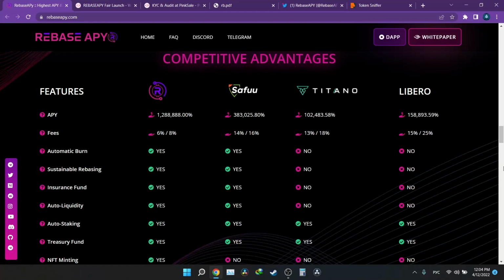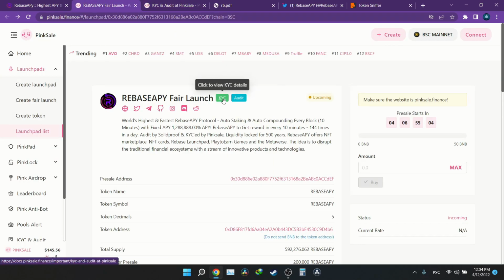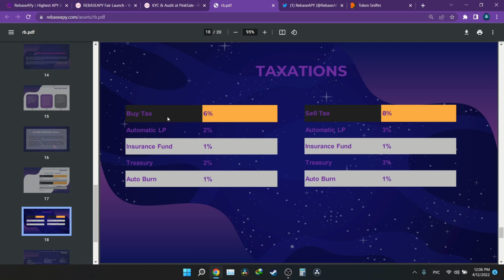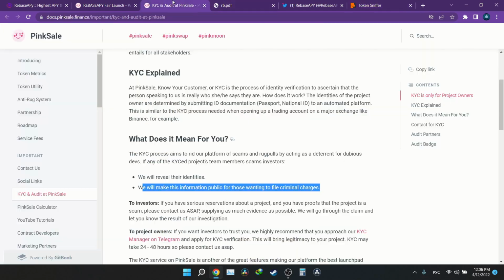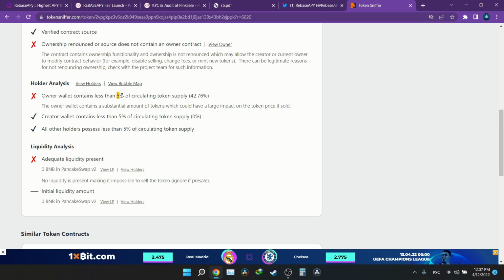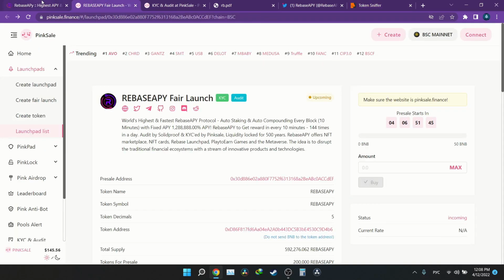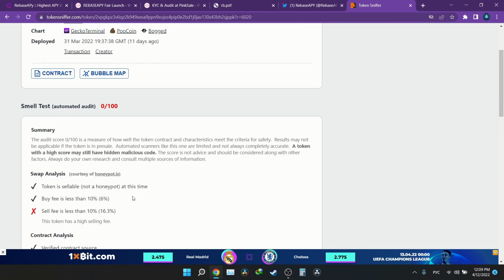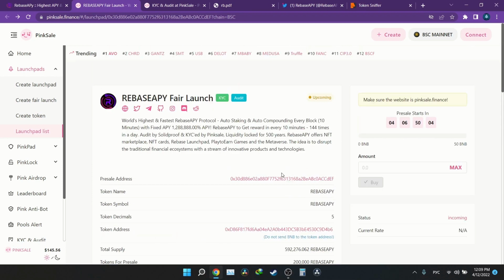Rebase Apy Auto Compounding Highest Fixed APY – 1,288,888%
This Project does not seems to be legit now, it is still have not been launched yet, so for now wait until they go live and if the things that I show In this video wont change, than I would highly recommend to think twice before investing.
About:
RebaseAPY is transforming DeFi with the RebaseAPY Autostaking Protocol (RAP) that delivers the industry’s highest forever APY, rebasing rewards every 10 minutes, and a simple buy-hold-earn system that grows your portfolio in your wallet, fast.